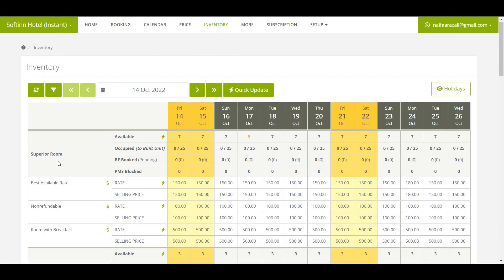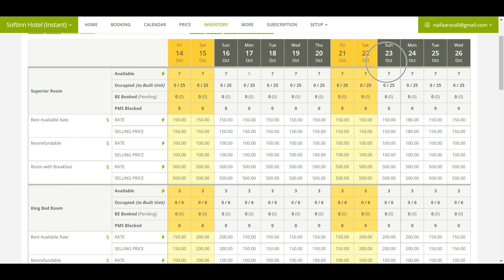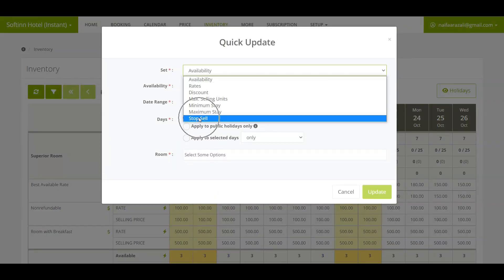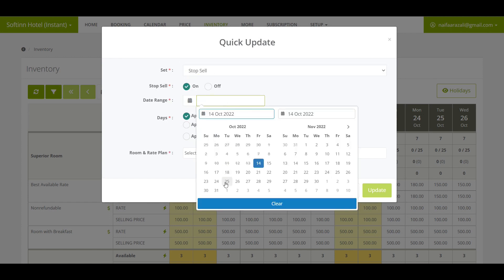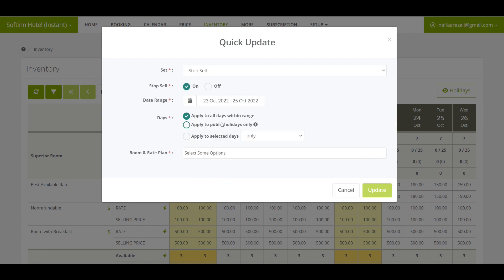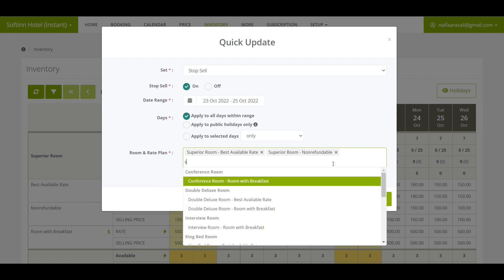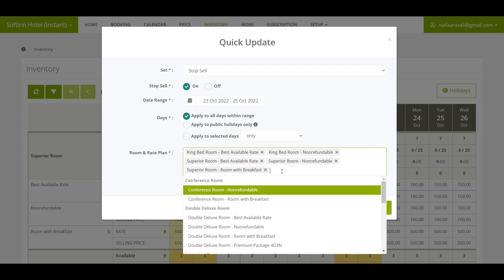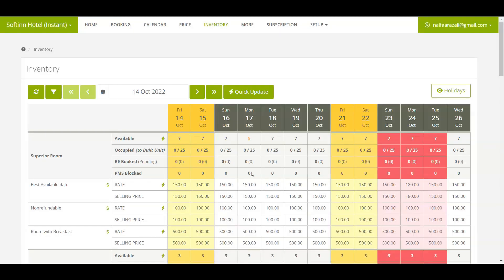How to Stop Sell for Multiple Room Types on Softinn Exranet (Hotel Booking Engine)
Check out this video to find out how to stop sell for multiple room types on Softinn Extranet.

If you haven’t signed up for Softinn booking engine, you may get a free hotel booking engine trial account

Scenario: Imagine that you would like to stop sell the Superior Room and King Bedroom from 23rd to 25th of October.

Step 2 : Select the correct property
Step 3 : Click on “Inventory” to go to the Inventory page.
Step 4 : To do this, you can click on the “Quick Update” button.
Step 5 : Make sure that the setting is set to “Stop Sell”.
Step 6 : Then, you may select the option to enable stop sell and choose the date range. You also can select a specific date too.
After that, select “Apply to all days within range” option.
Step 7 : On the Room & Rate Plan section, make sure it is “Superior Room and King Bedroom” and also applicable to all the rate plans for both room types.
Step 8 : Once done, click on the “Update” button to save the changes.

Hope this helps you on how to stop sell for multiple room types on your Hotel Booking Engine :)